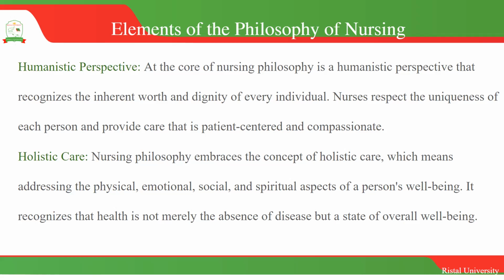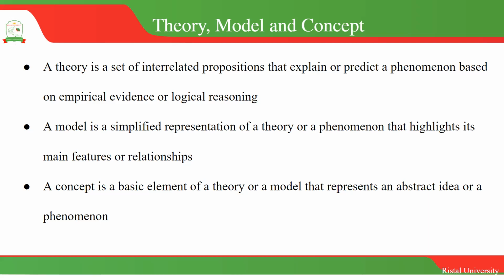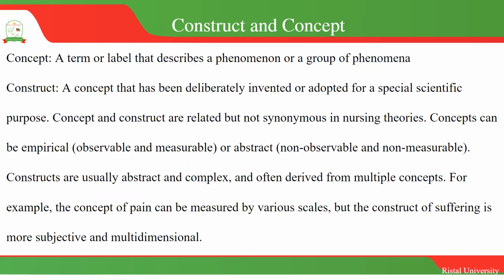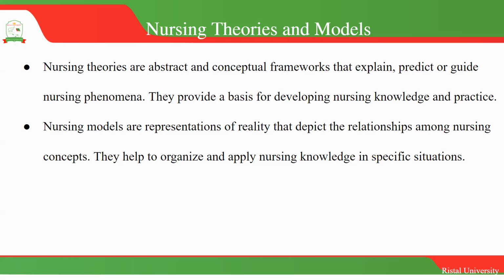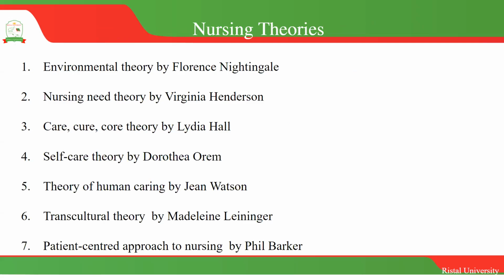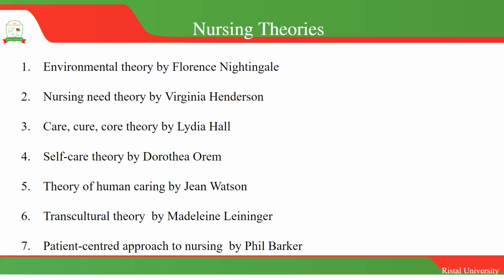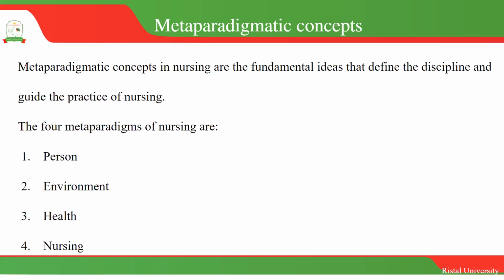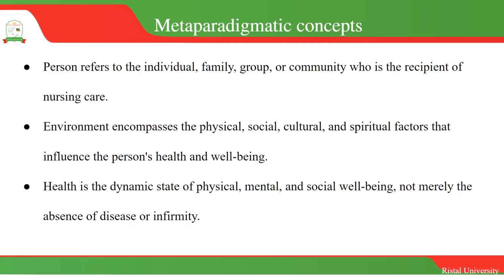Nursing Philosophy, Theories and Models